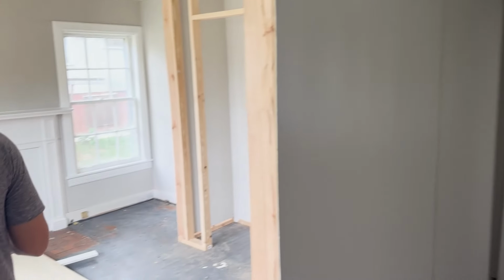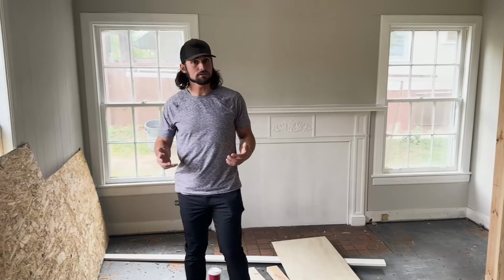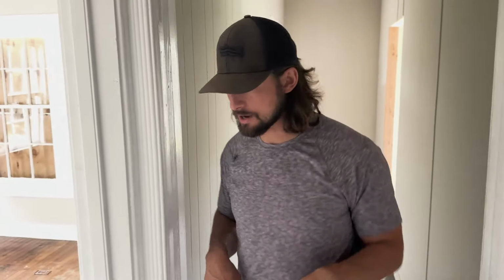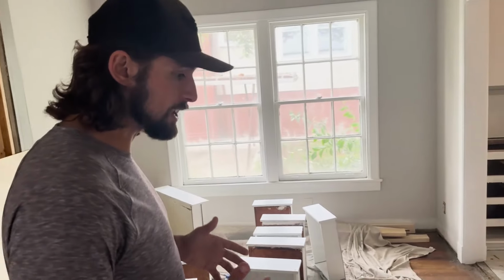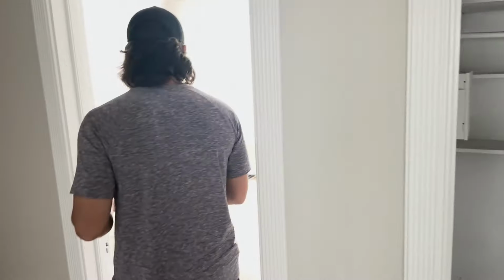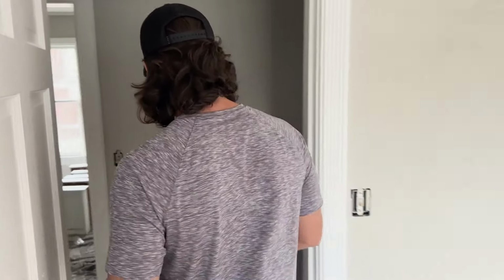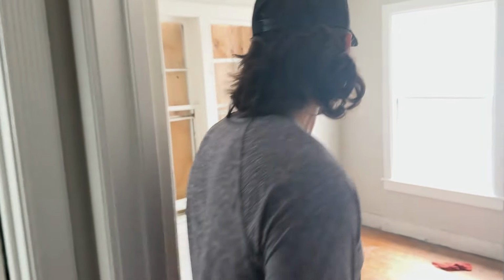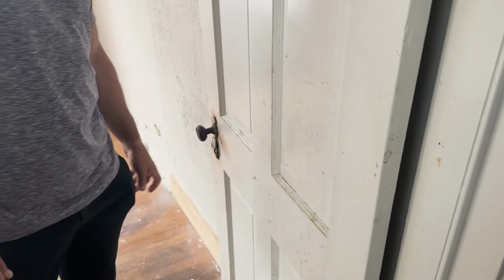$45,000 Section 8 Makeover! How to Earn $1,300 Monthly With Smart Renovations! Value Add Investing!!